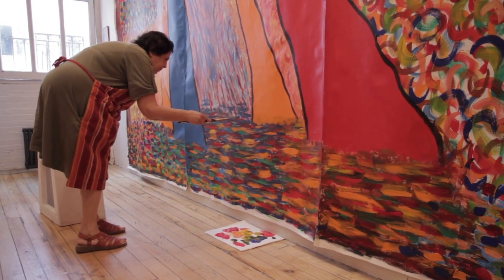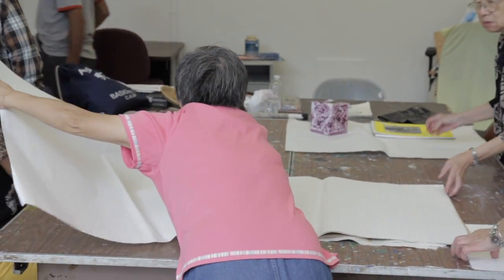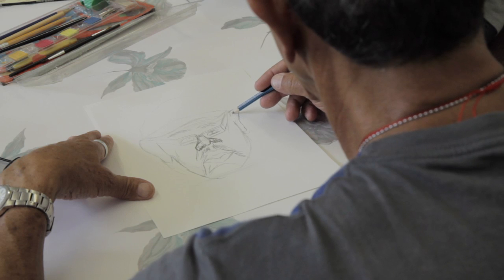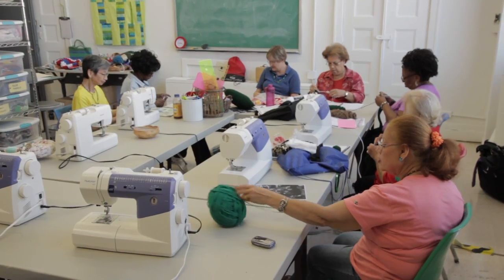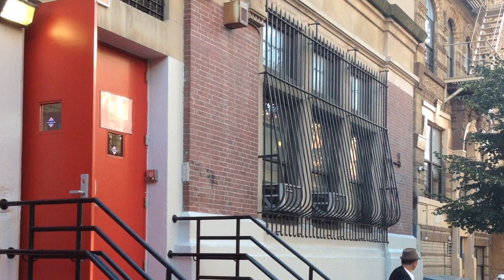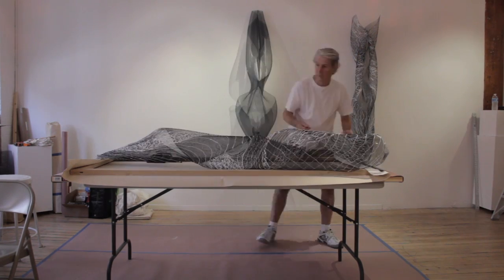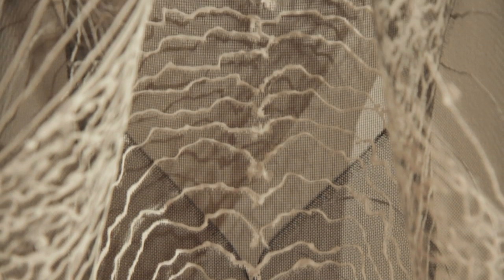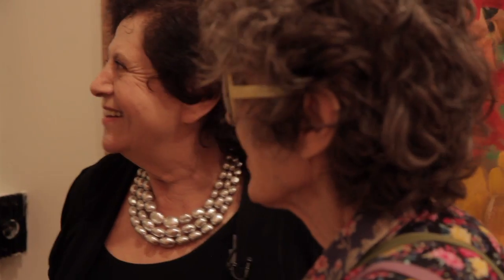ArtWorks: Carter Burden Center for the Aging Gala 2013 Film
"ArtWorks" film created for The Carter Burden Center for the Aging's 42nd Anniversary Gala honoring John C. Phelan, Co-Managing Partner, MSD Capital.  The film features work of artists of the Carter Burden Gallery and the Carter Burden/Leonard Covello Senior Program.

Filmmaker - Kiira Benzing, Double Eye Productions

Executive Producer - David Meneret